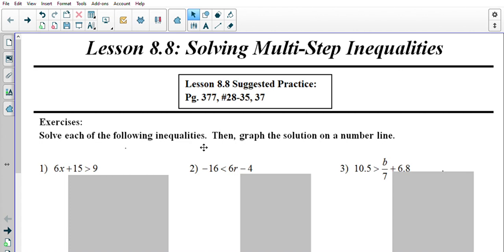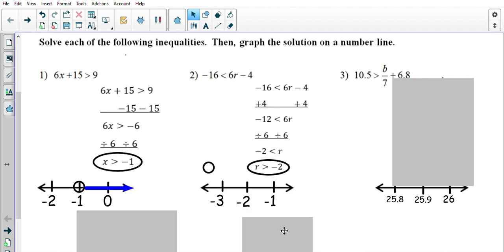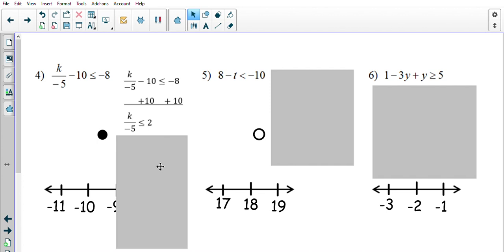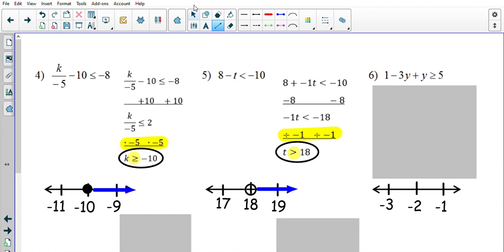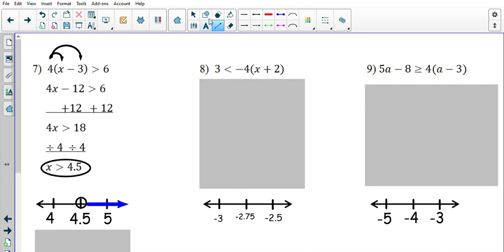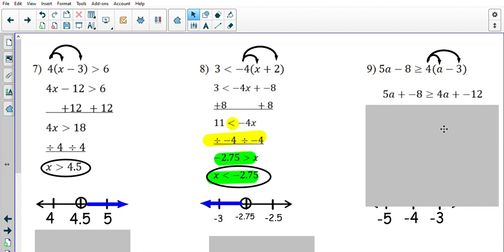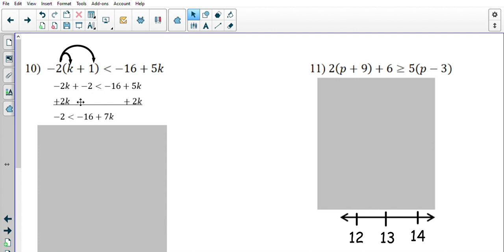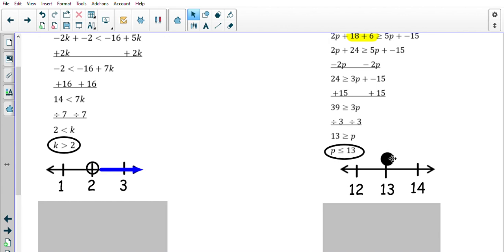Pre-Algebra Lesson 8.8, #1-11